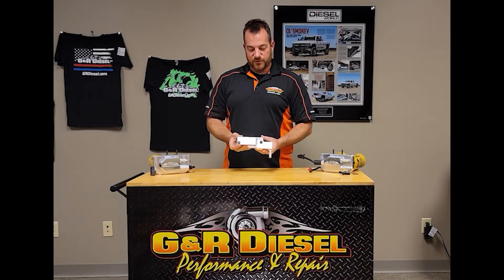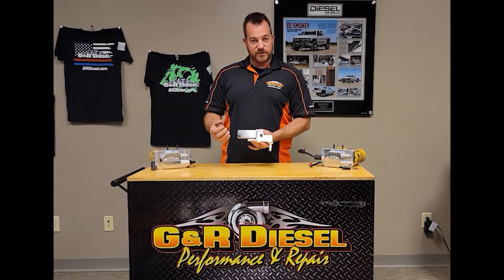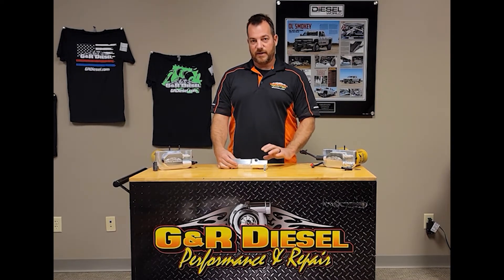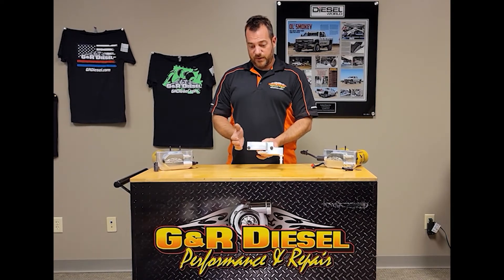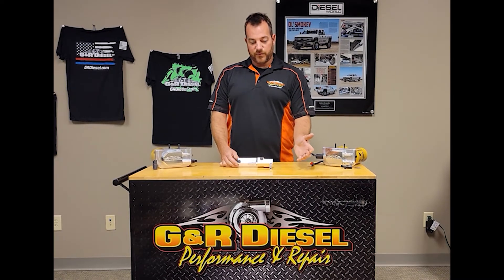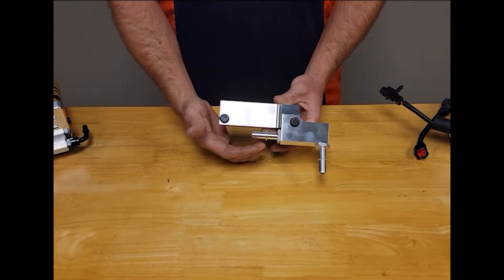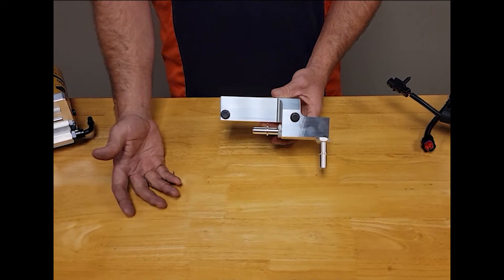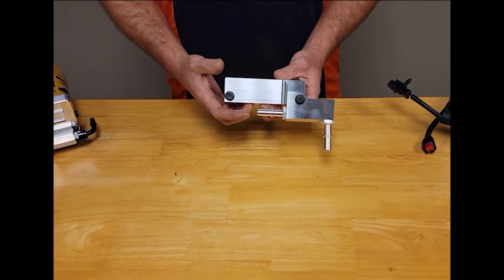6 7 Cummins Conversion Kit Delete Block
With the growing need for more OEM drop in parts, we have developed a fuel filter delete block for the 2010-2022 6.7 Cummins that does just that. It is designed to directly replace the OEM engine mounted filter housing and still utilize ALL OEM FUEL LINES! This is a great addition to the 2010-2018 and 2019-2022 Rear Fuel Filter/ Water Separator Combo Fuel Filter Conversion Kit. It is 100% CNC machined 6061 billet aluminum with the correct size quick connect fittings to mate directly to the OEM fuel lines. As with all of our products, this is 100% designed, tested and machined in house. Proudly Made in The USA!